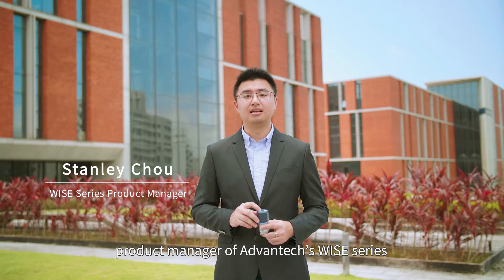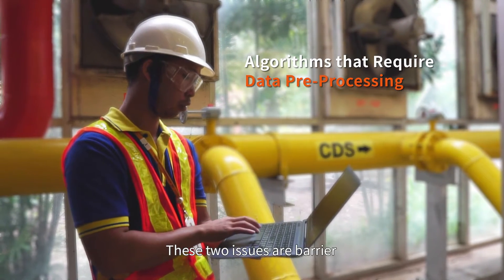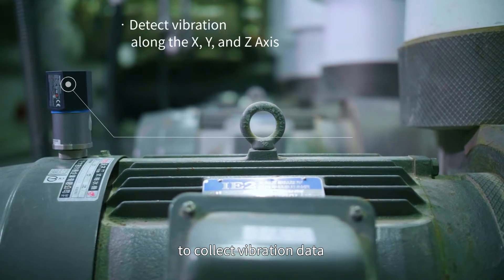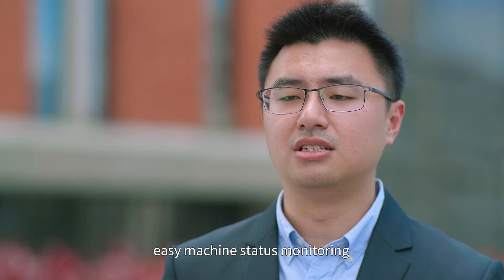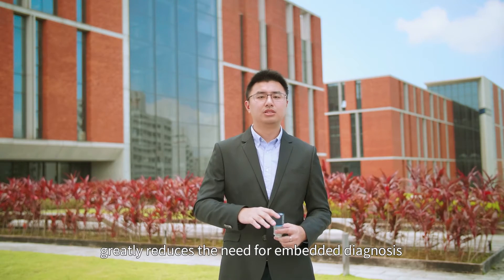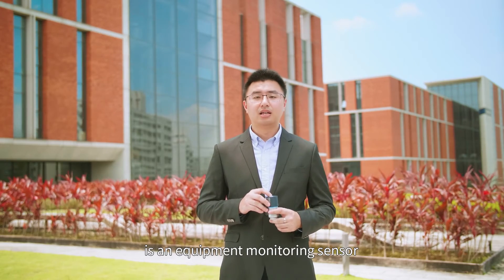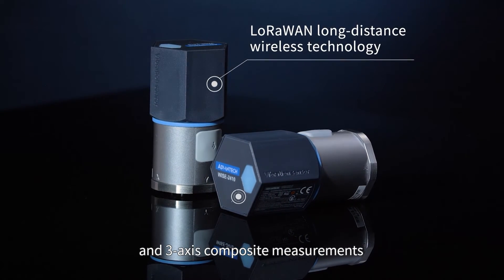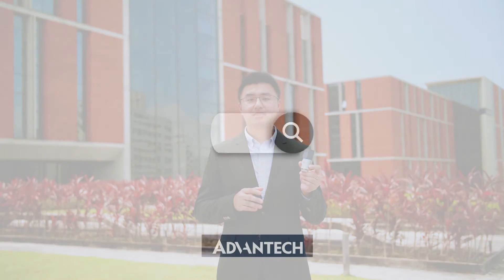Your Motor Inspector - WISE-2410 LoRaWAN Smart Vibration Sensor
WISE-2410 is a LoRaWAN wireless condition monitoring sensor that features an ARM Cortex-M4 processor, LoRa transceiver, 3-axis accelerometer, and temperature sensor. WISE-2410 enables 24/7 monitoring of motor vibration and usage condition to facilitate preventive maintenance and reduce system downtime.